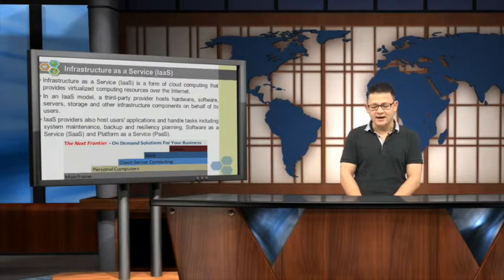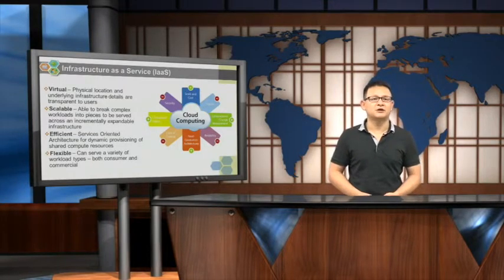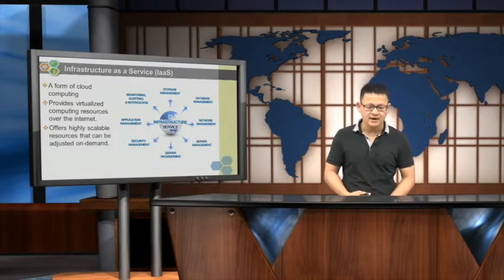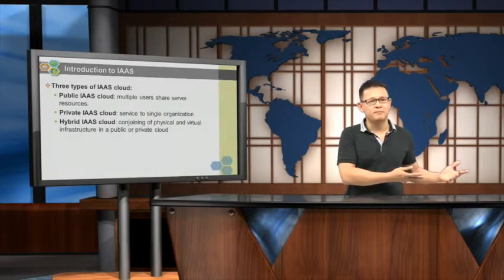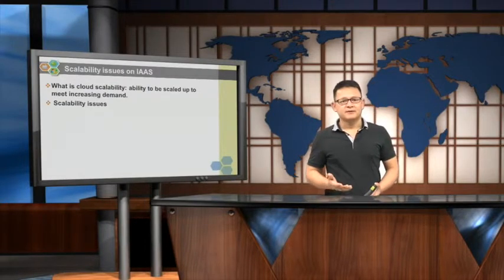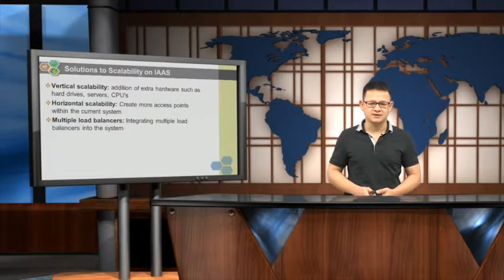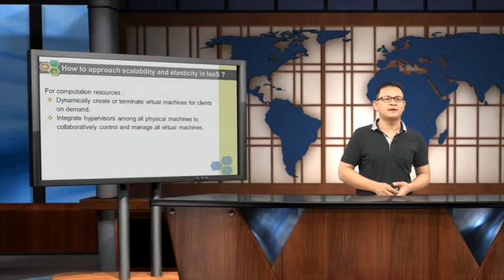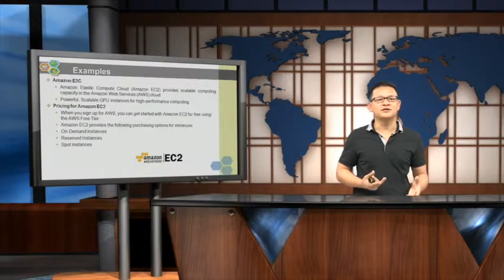ICTEntr Project - Scalable Cloud Solutions on IAAS